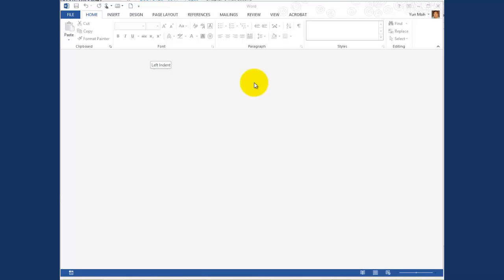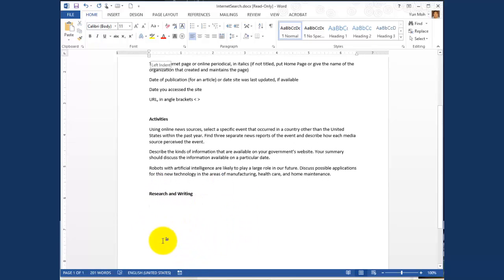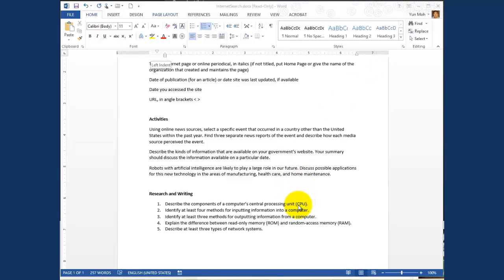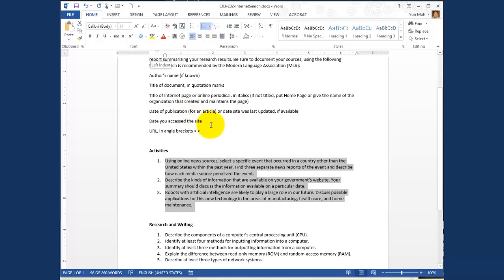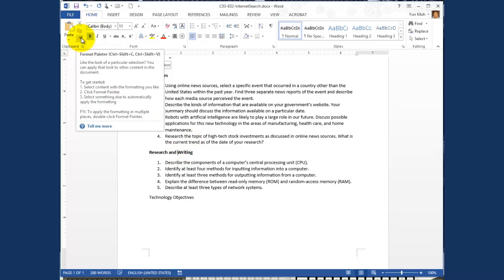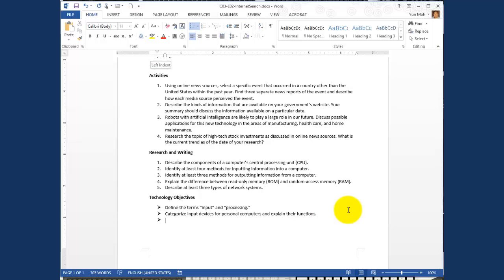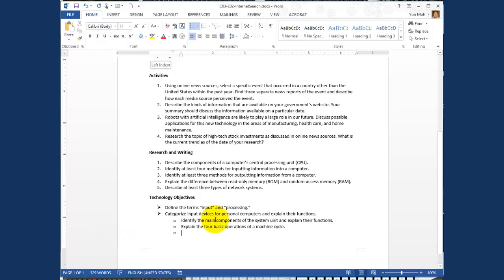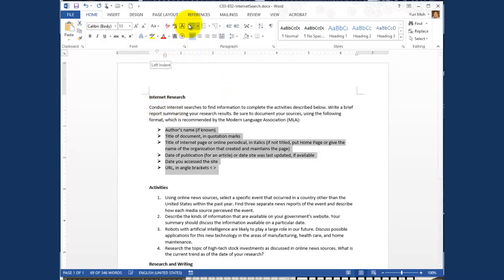Word Ch 3 Ex 2